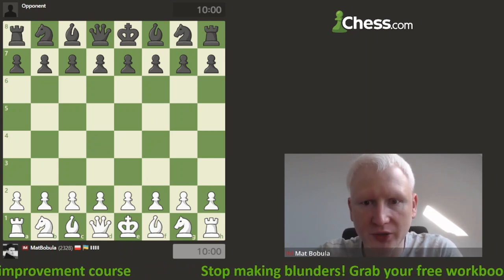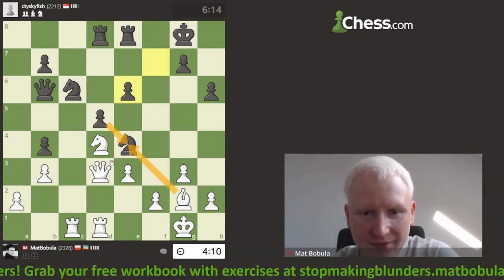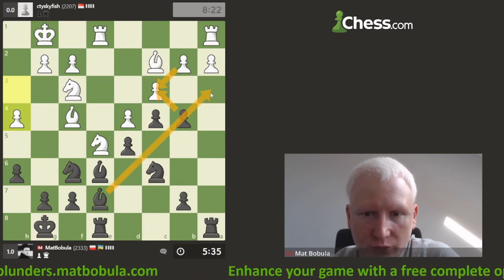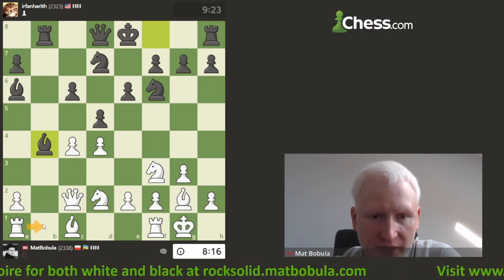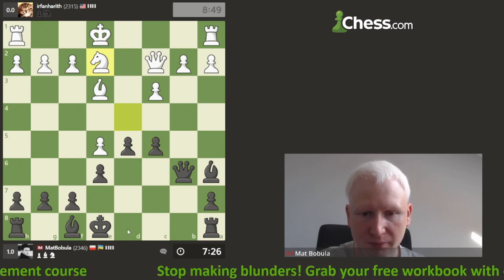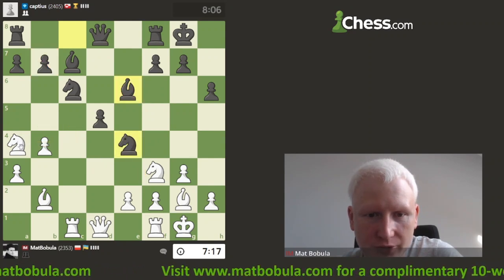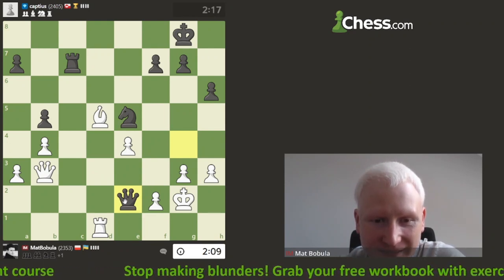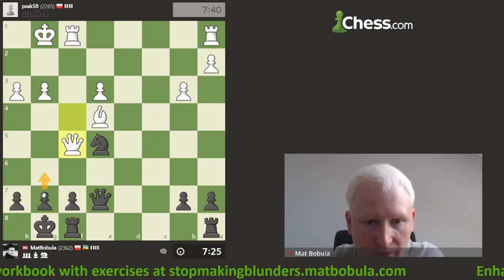How to find tactics when you are playing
Welcome to my chess stream! In this video, I'll guide you through the process of finding tactics while playing chess. Understanding how to spot tactical opportunities is crucial for success on the board. Join me as I break down key concepts, share practical tips, and demonstrate strategic thinking to help you uncover winning tactics during your games.